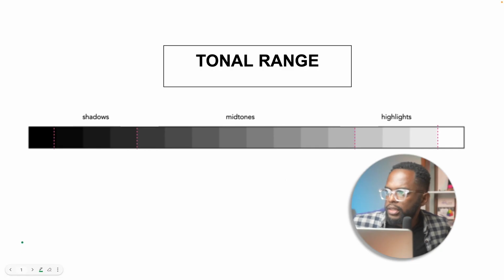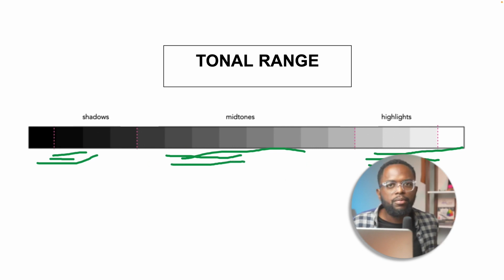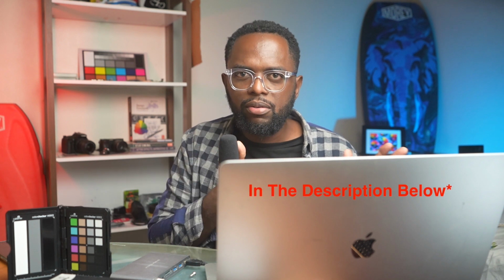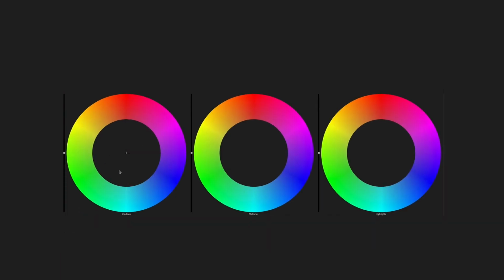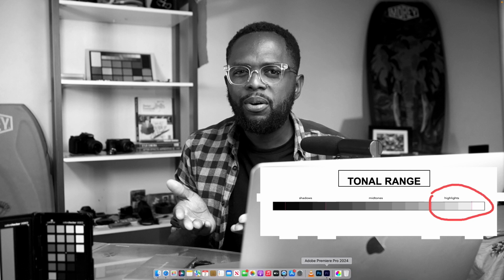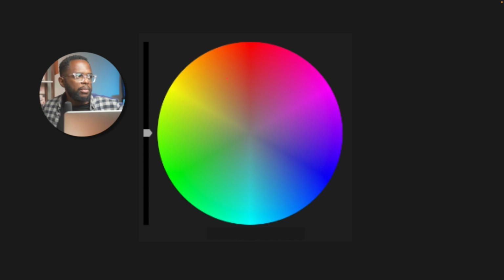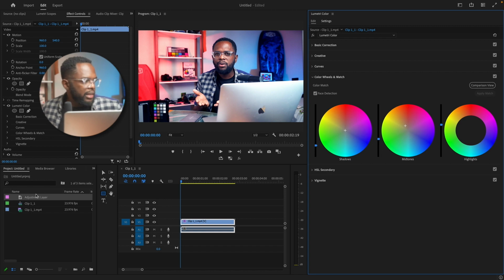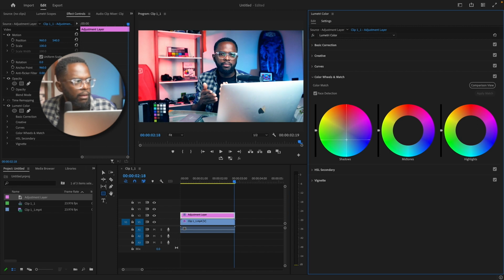What Are Shadows, Midtones & Highlights...using the Color Wheels in Premiere Pro!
This video is an explanation Shadows, Midtones & Highlights using Premiere Pro trying to figure out how to read them!!